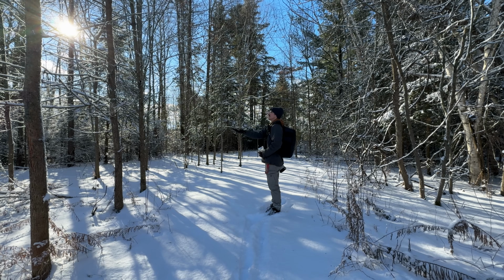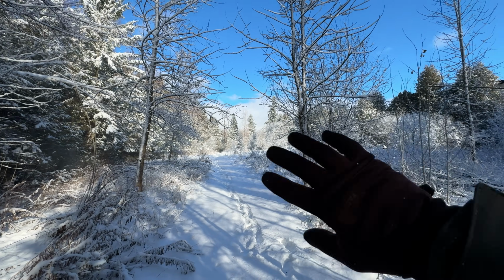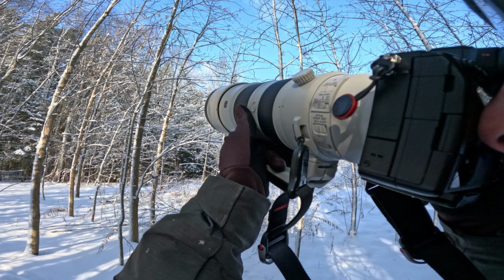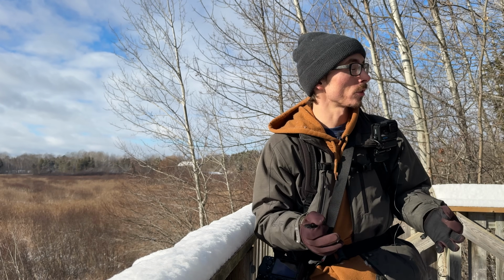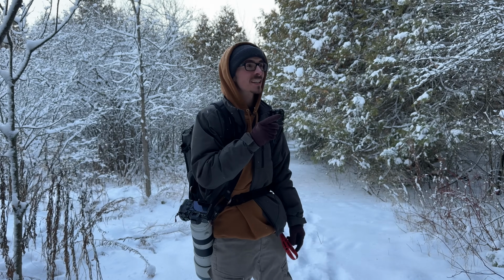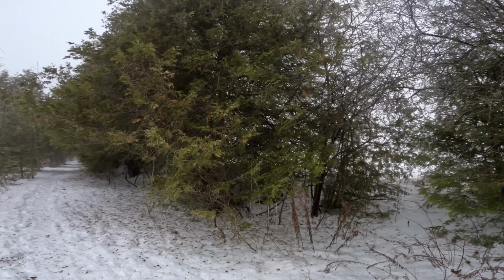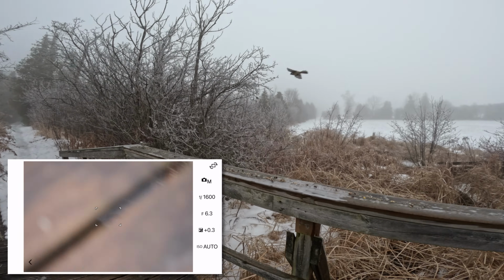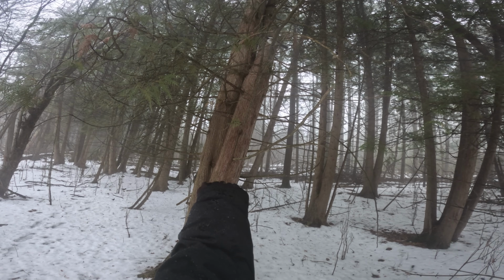POV Bird Photography in a Winter Wonderland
Join me as I return to my local bird trails for a snowy adventure, capturing photos of the chickadees and a few other birds in this winter wonderland - Followed by an ice storm that completely transformed the landscape.

▸Sony a7iv
▸Sony FE 200-600mm
▸GoPro Hero 11

Other equipment:
▸Solstice V2 24L Backpack
▸Peak Design Strap
▸SIRUI AM-284 Carbon Fiber
▸Neewer Tripod Gimbal
▸GoPro Backpack Mount